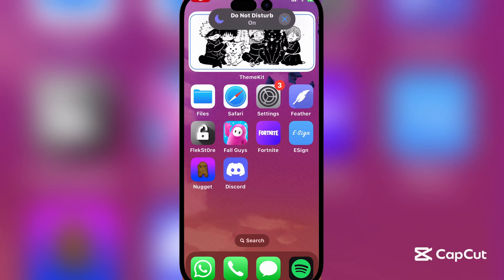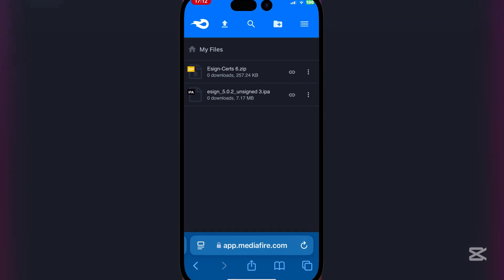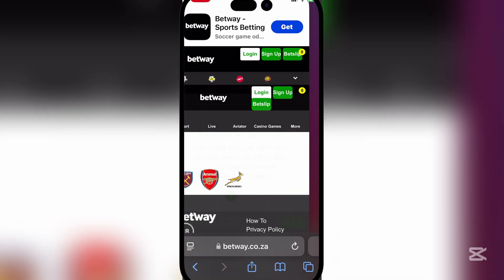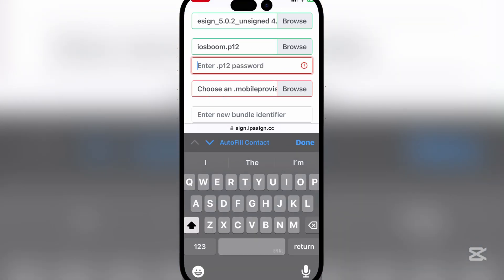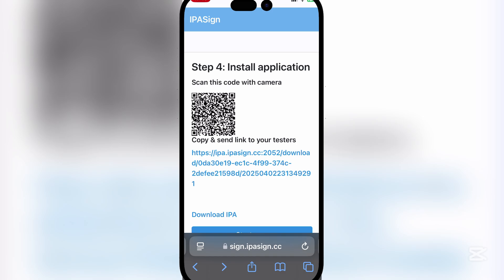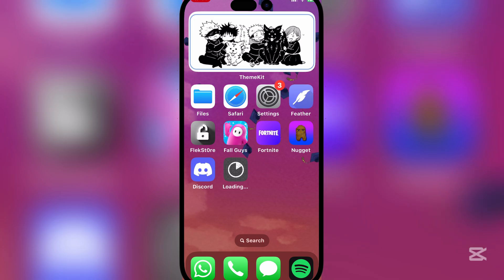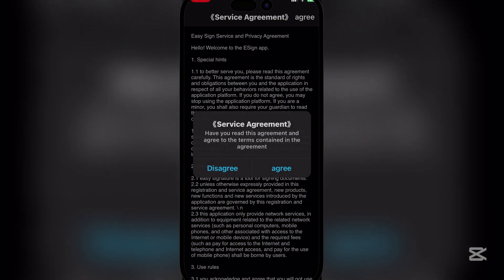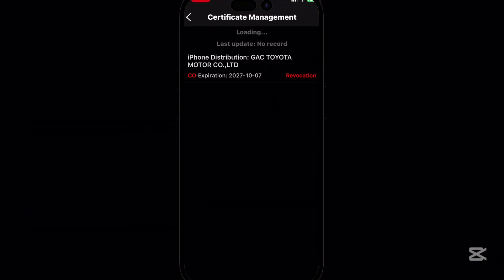Latest Esign Method for iOS | Install IPA Files on iPhone & iPad without PC & jailbreak no revoke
**📲 Install Esign iOS - No PC, No Jailbreak, No Revoke! (Updated Method) 🚀**

✅ How to download & install Esign on iOS

Some methods for esign: Latest Esign Method for iOS  | Install IPA Files on iPhone & iPad without PC & jailbreak no revoke

esign ios